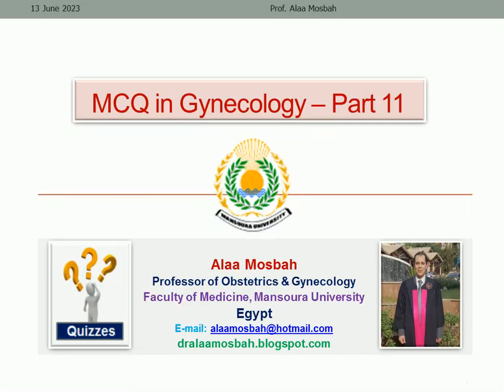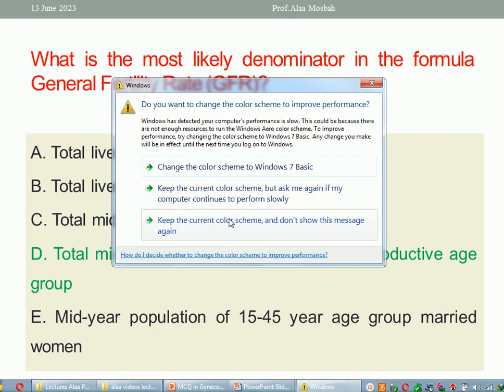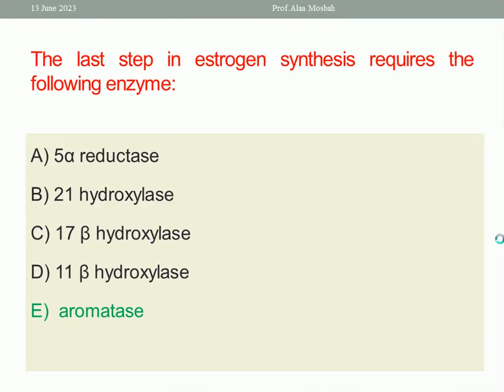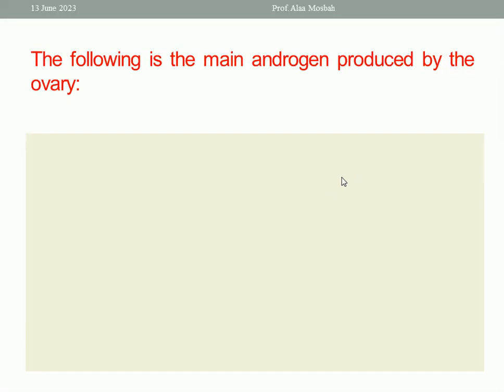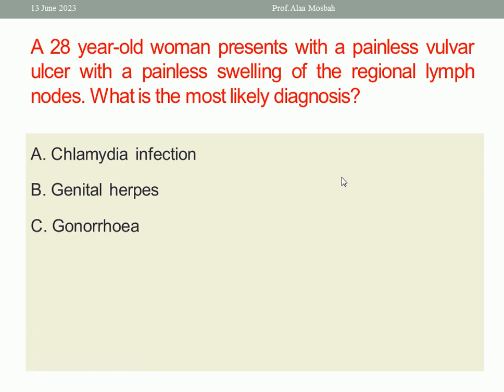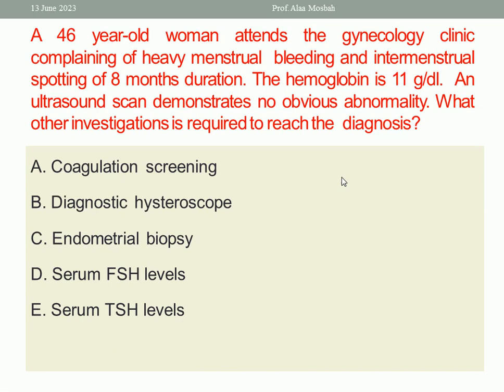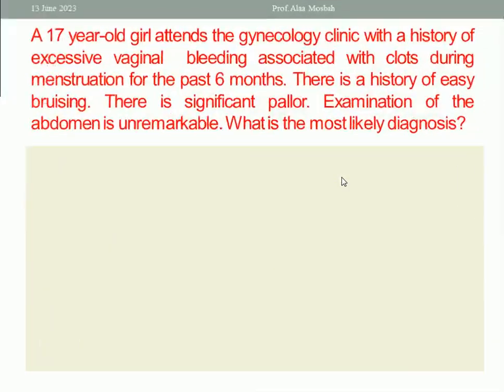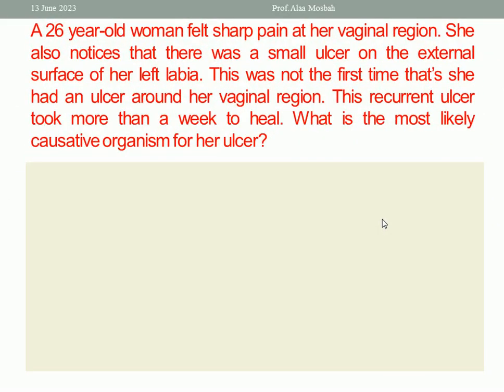MCQ in Gynecology – Part 11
Other links belong to me:
 My books on Amazom:
MCQ in Gynecology
alaa mosbah